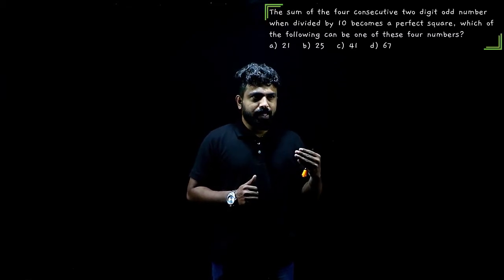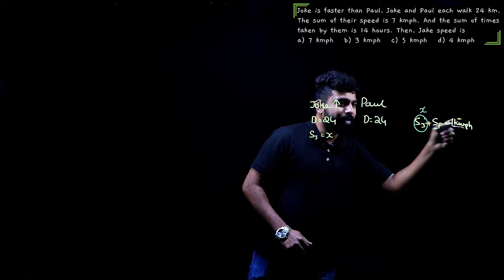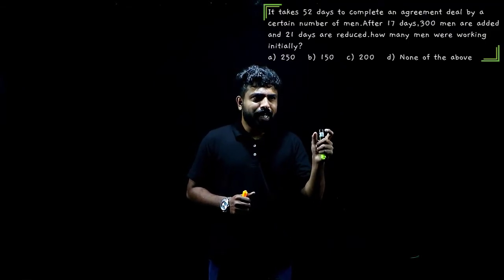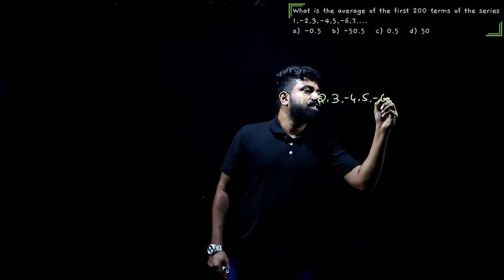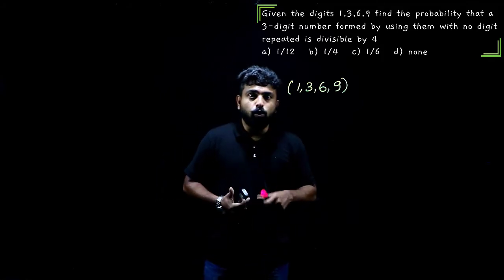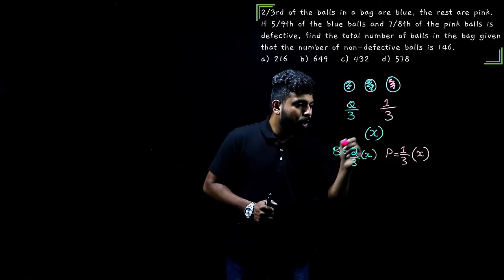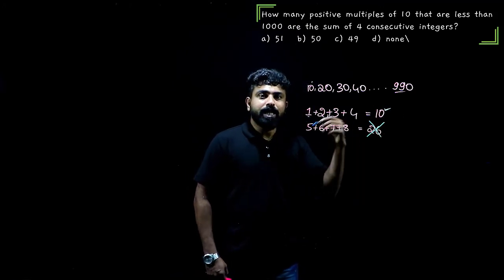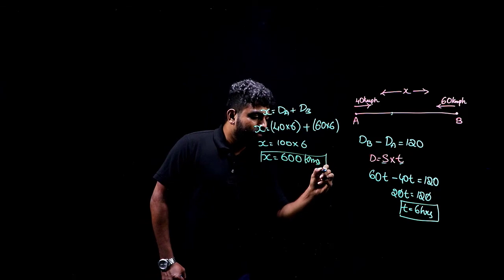NIGHT OWLS | TCS NINJA | MODEL PAPER - 6 | S KANAKA RAJ | LOL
TO TAKE OUR FREE MOCK TEST BEFORE WATCHING THE ANALYSIS CLICK ON THE

THIS SERIES OF OUR VIDEOS WILL CONSIST OF COMPREHENSIVE VIDEOS FOR TCS NINJA AND DIGITAL .